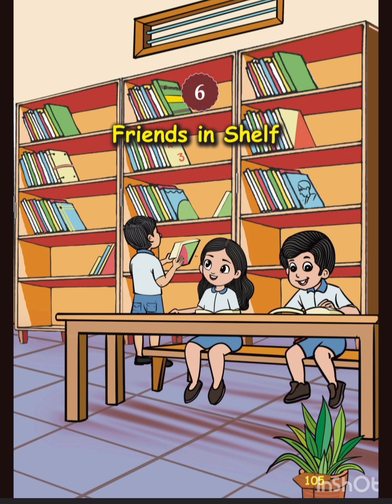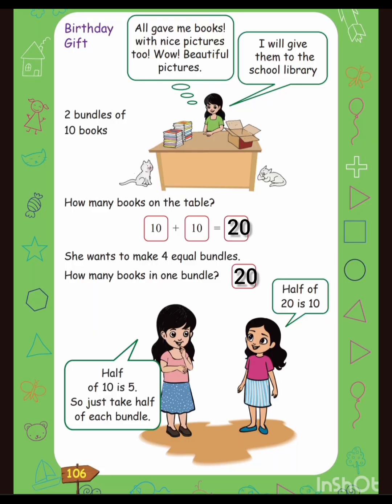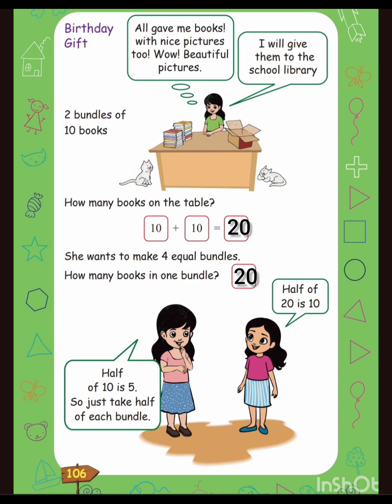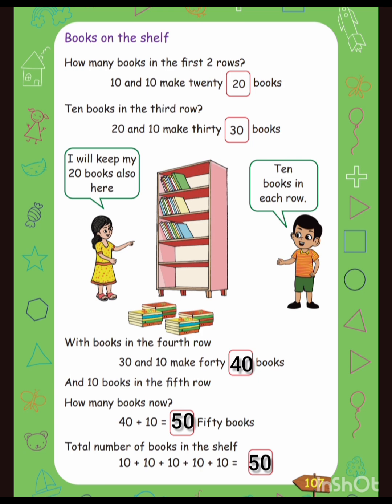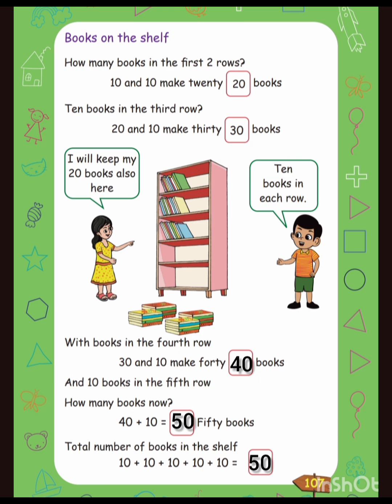KERLAA BOARD CLASS 1 MATHEMATICS UNIT-6 FRIENDS IN SHELF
Kerala board class 1 maths new syllabus text book answers SCERT board